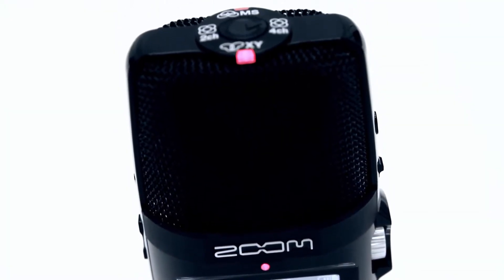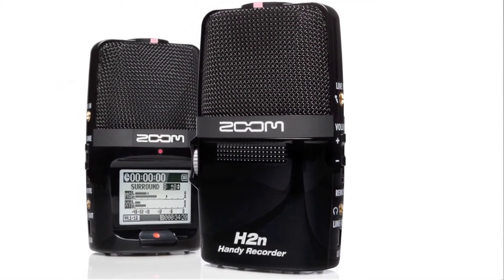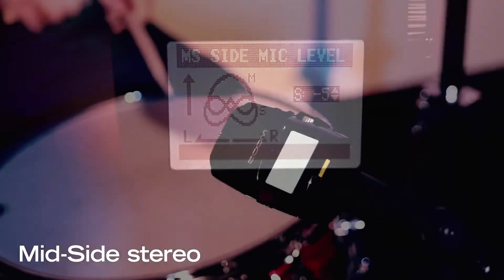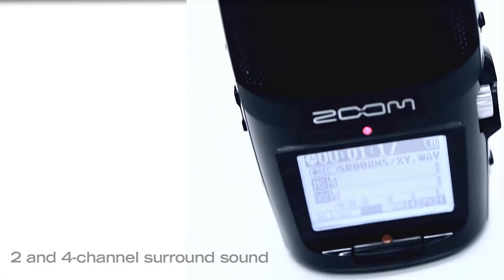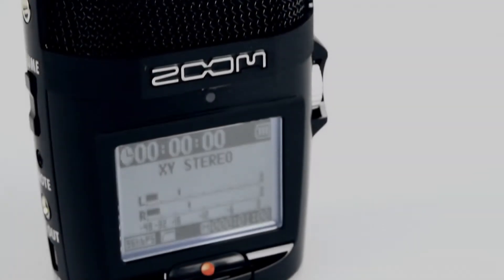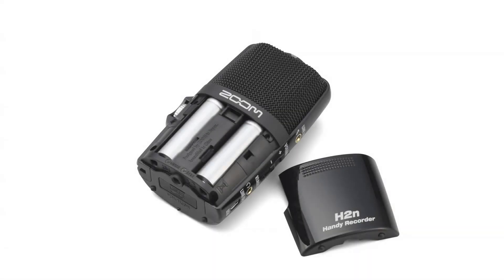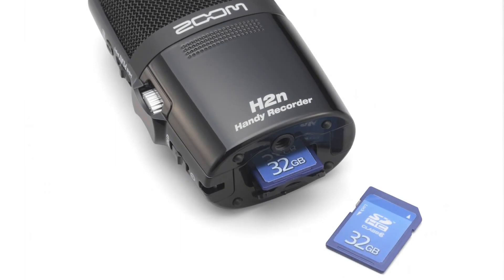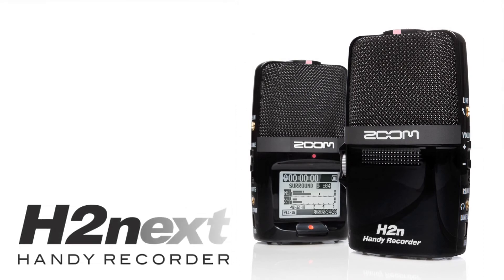Zoom H2n Handy Recorder Product Overview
The H2n is the first handheld recorder to offer Mid-Side stereo recording, a technique used for many years in film and broadcast, where ambiance and surrounding noise are crucial. Mid-Side recording combines a uni-directional Mid mic that captures sound directly in front of you and a bi-directional Side mic that captures sound from your left and right. By increasing or decreasing the level of the Side mic, you can control the width of the stereo field, which gives you incredible flexibility over your recordings. If you record in RAW mode, you can even adjust the stereo width after recording.